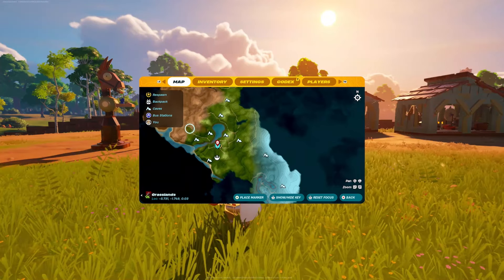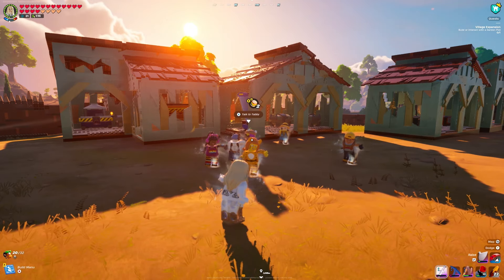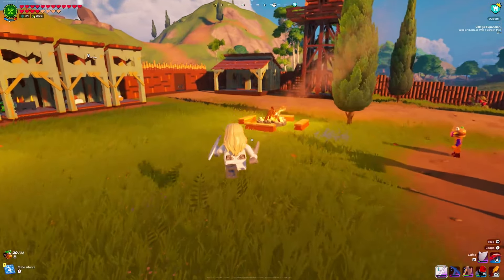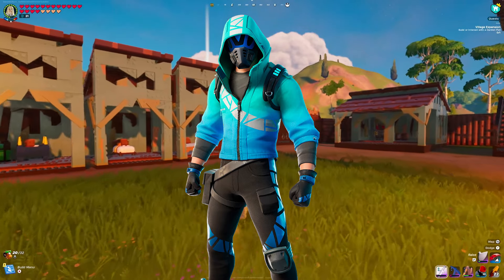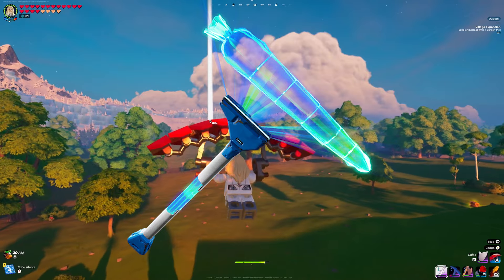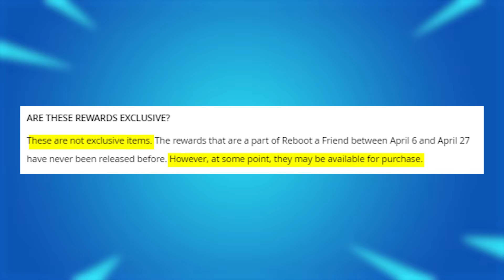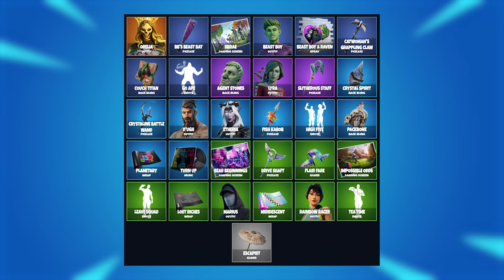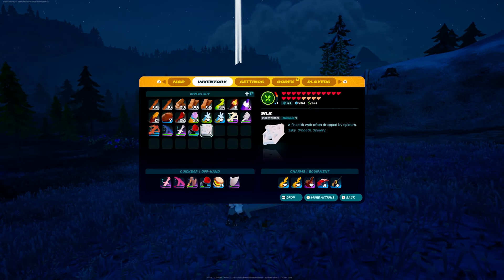Fortnite Cosmetics That Should’ve Never Been Exclusive!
Fortnite has a lot of Exclusive Cosmetics. Some of which shouldn't really be Exclusive to begin with. Today, I talk about some Fortnite Cosmetics that honestly shouldn't be exclusive.

SUPPORT A CREATOR CODE: MINO5 in the Item Shop!

Hi, my name is SInewyMinotaur but you can call be SInewy or Minotaur. or both.